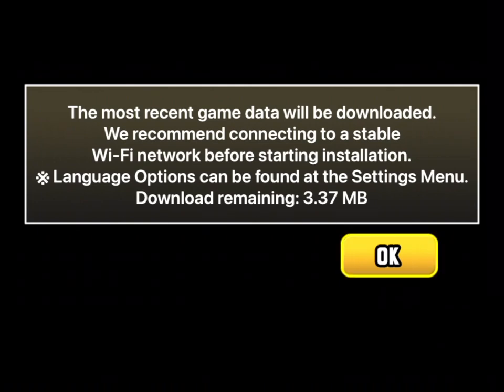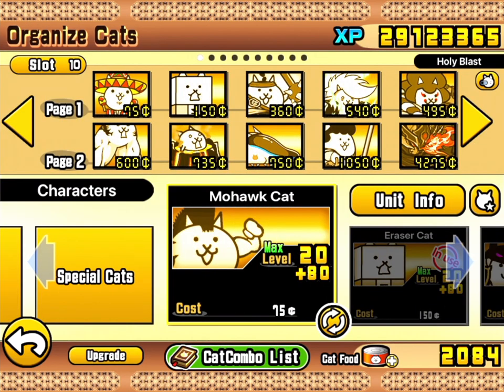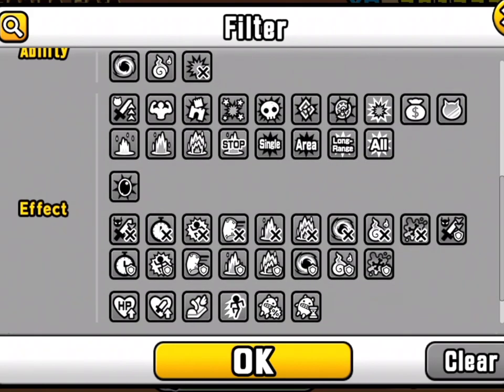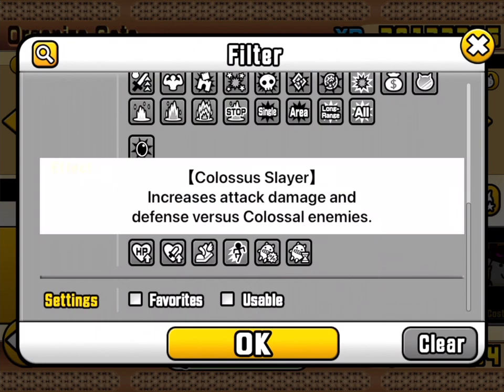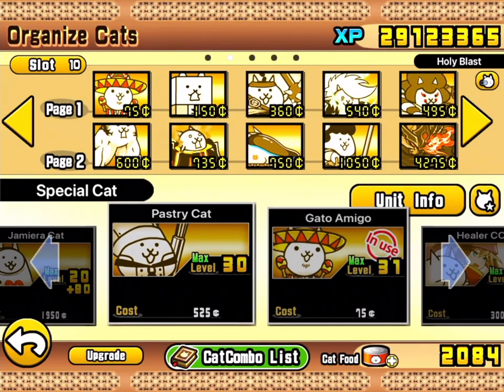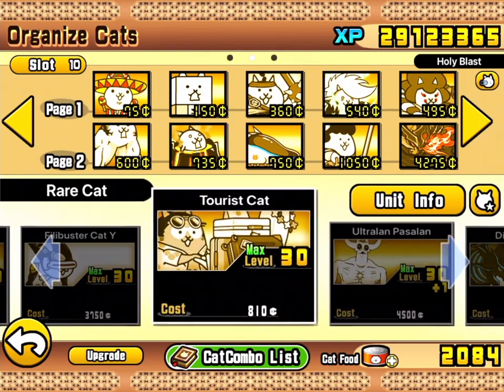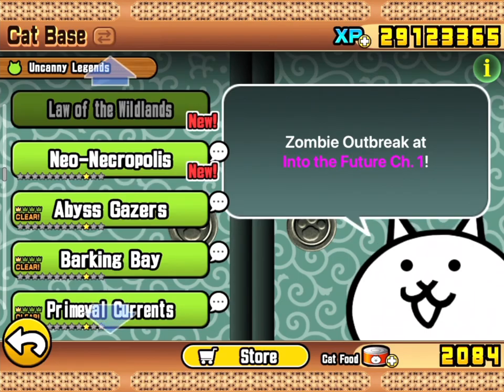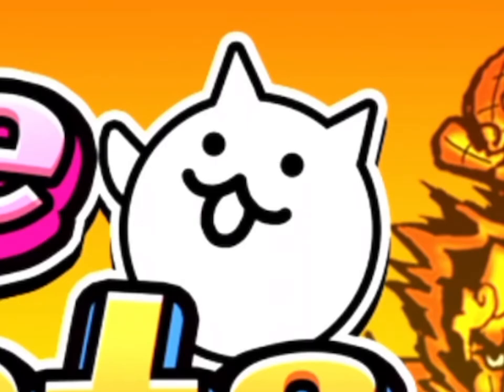The Battle Cats | Update 11.2 Overview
Update 11.2 introduces a feature that allows you to search for 'traitless' specifically in the unit filter. Accompanying that is a nice rejig of the ability icons to make them easier to look through. Ah, UI!